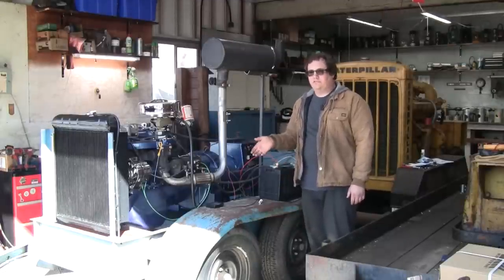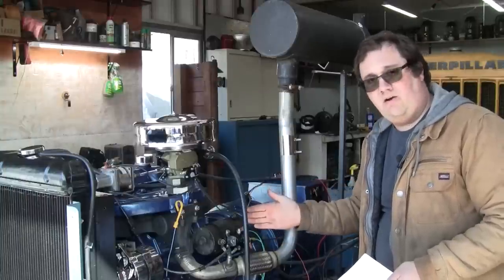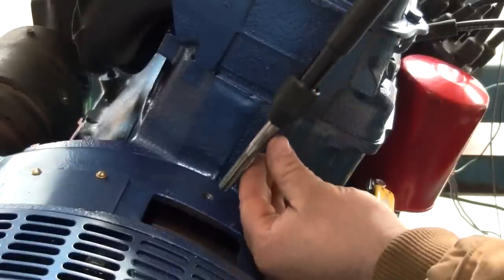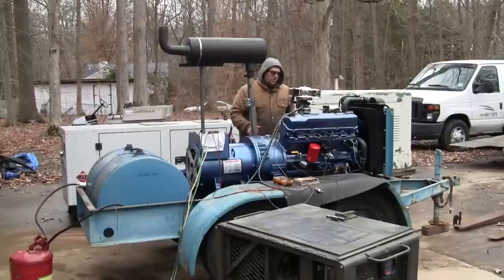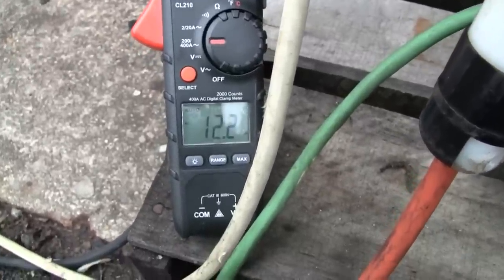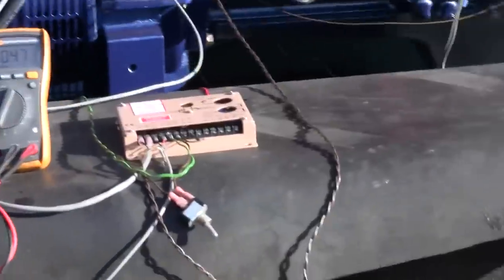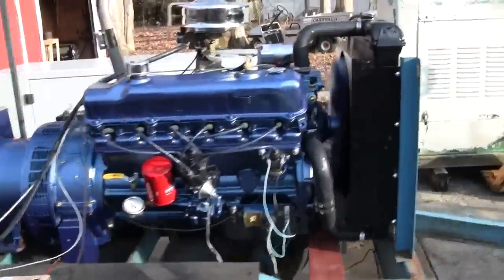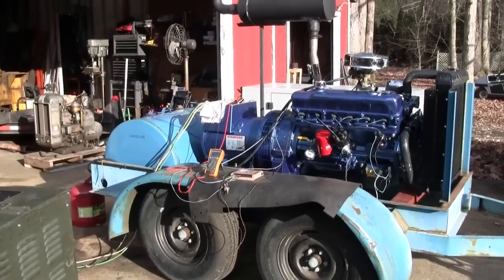Chrysler Slant 6 Generator Gets Holley Sniper EFI Pt.2 FIRST LOAD TEST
In this video I install the governor controller and run the generator under load for the first time!